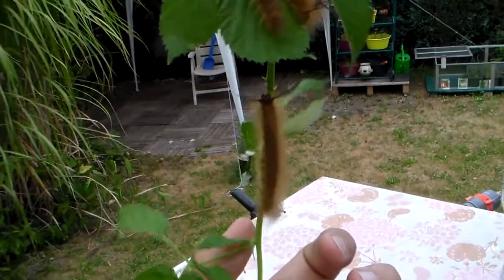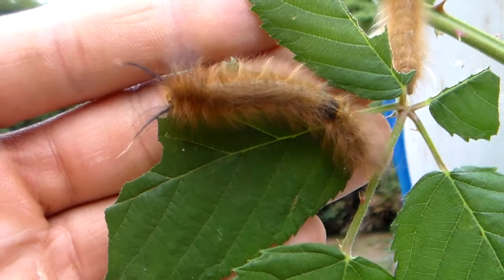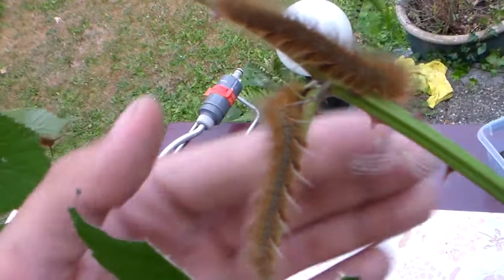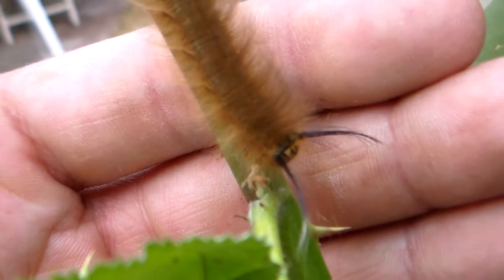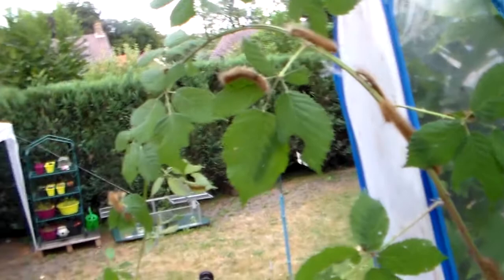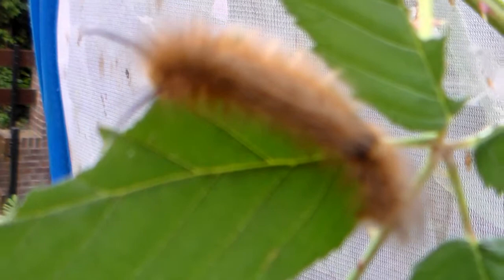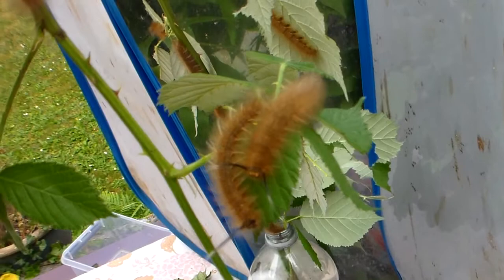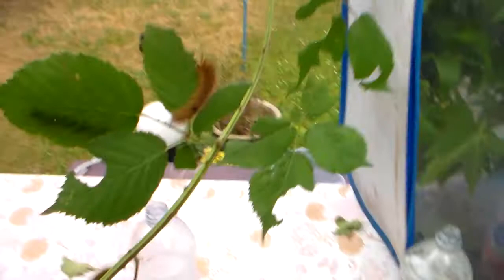Raising: FUZZY BUNNIES (aka Philotherma jacchus): Lasiocampidae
Philotherma jacchus - Lasiocampidae